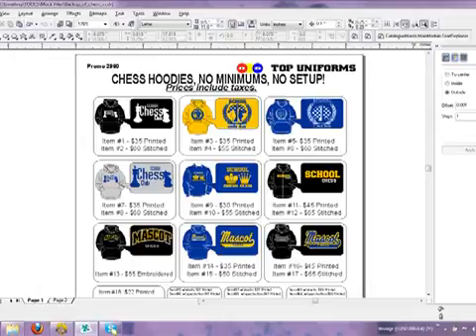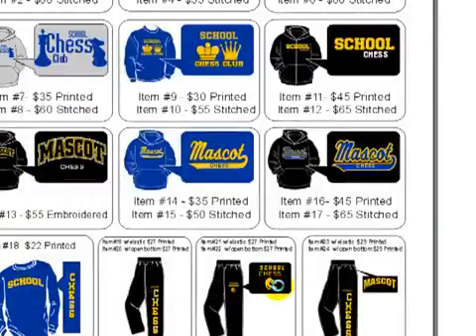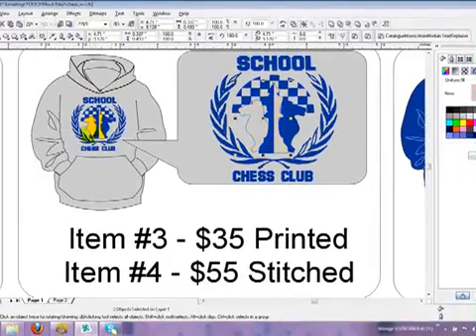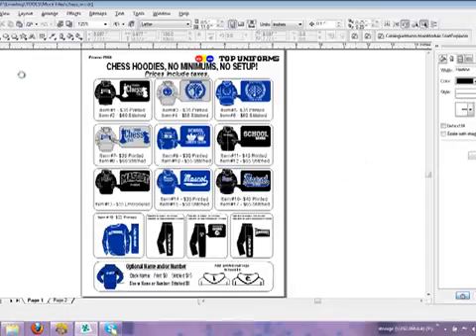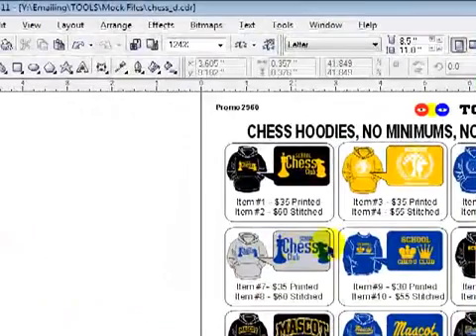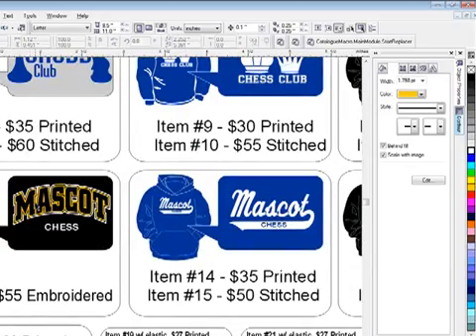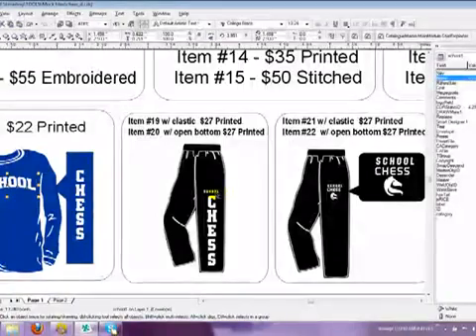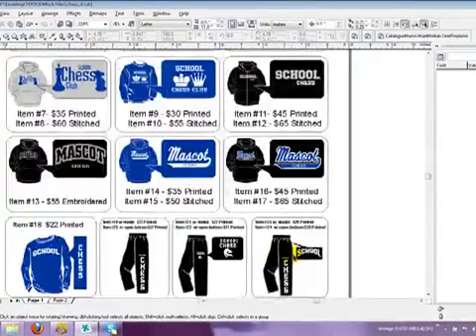2013 Oct How to Program Templates %28Macro 1 0%29